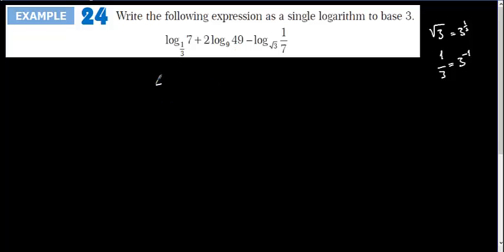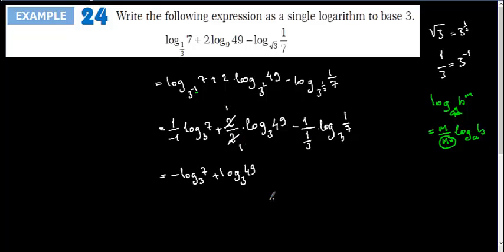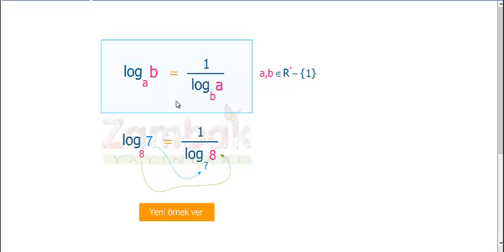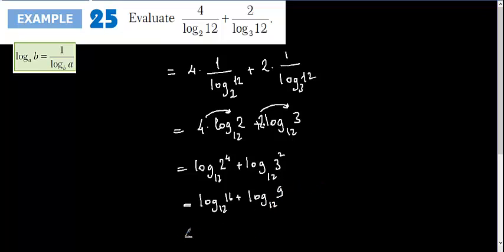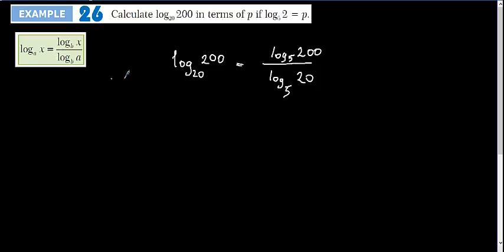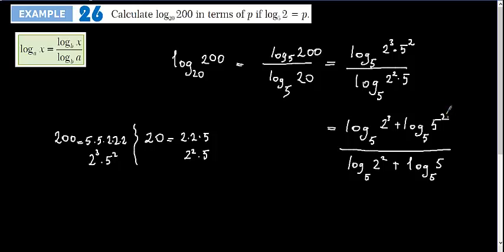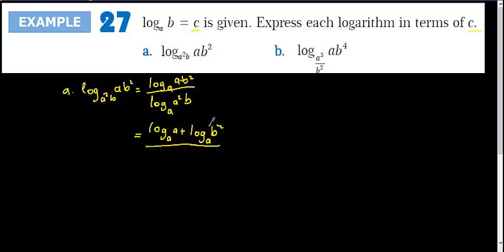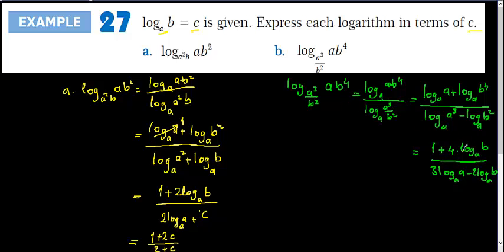Properties of a Logarithm 3 Lesson6